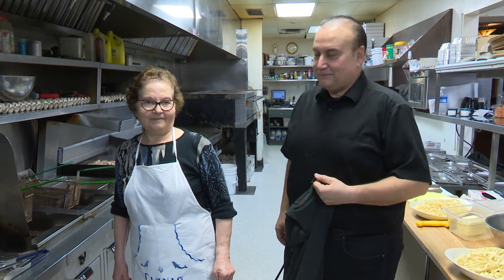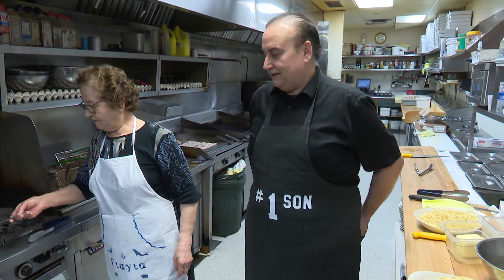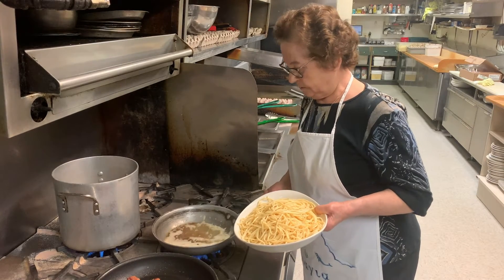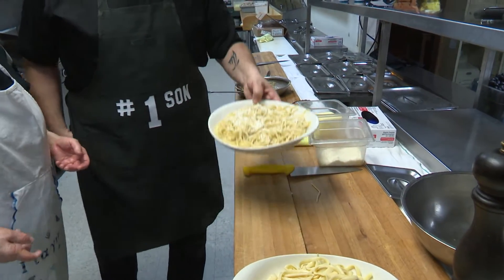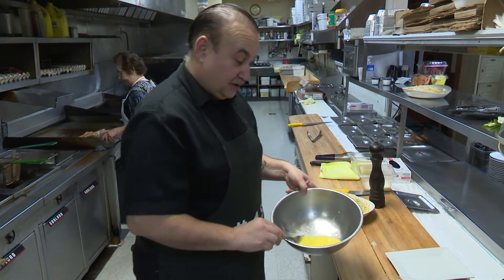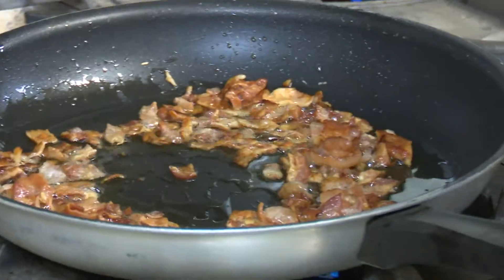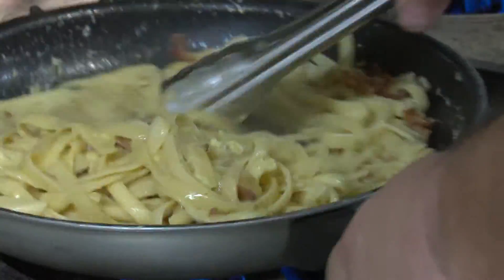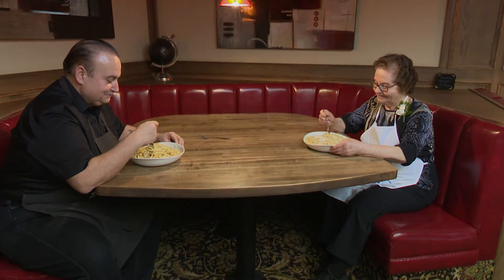Tower Café Mothers Day Pasta